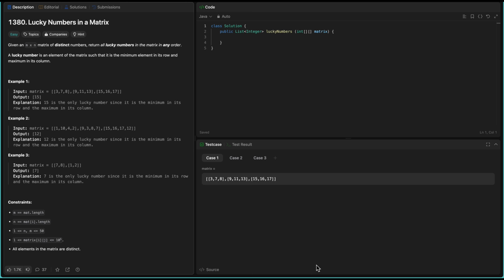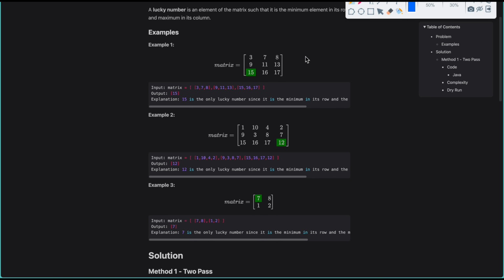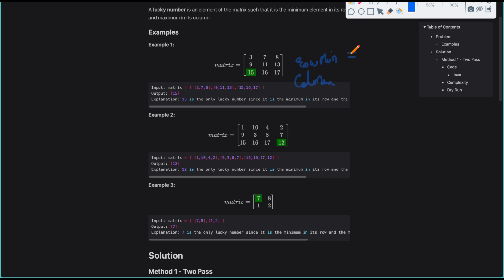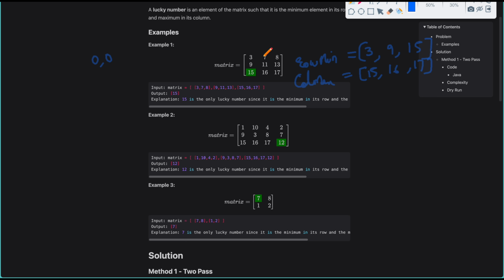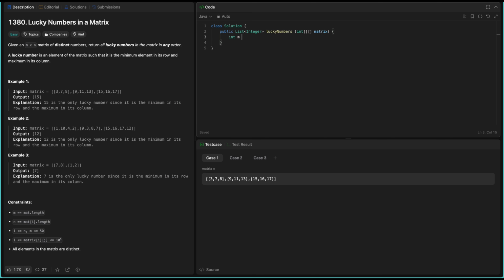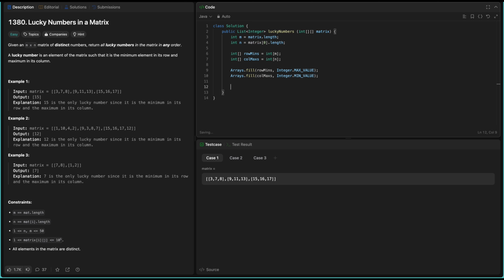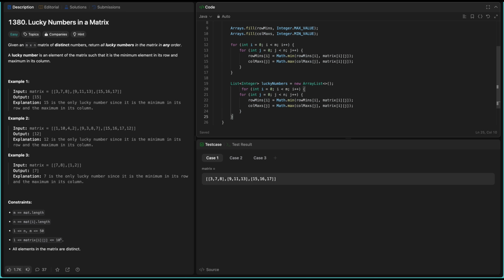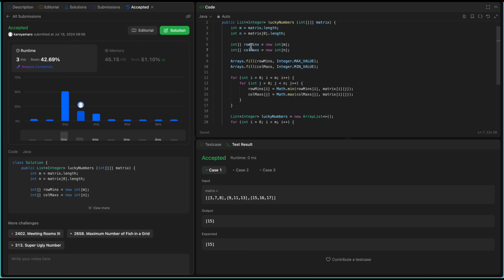Lucky Numbers in a Matrix - Leetcode 1380 - Java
🧩 *PROBLEM DESCRIPTION*

Given an `m x n` matrix of **distinct** numbers, return _all **lucky numbers** in the matrix in **any** order_.

A **lucky number** is an element of the matrix such that it is the minimum element in its row and maximum in its column.

🔗 *LINKS*